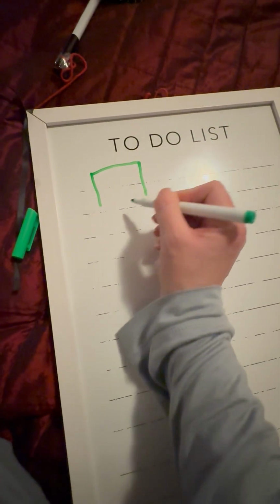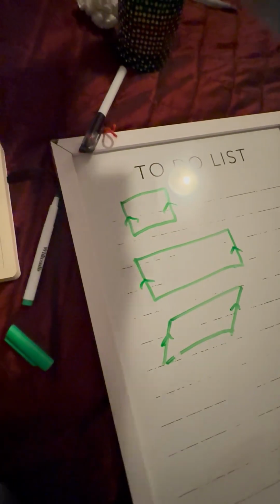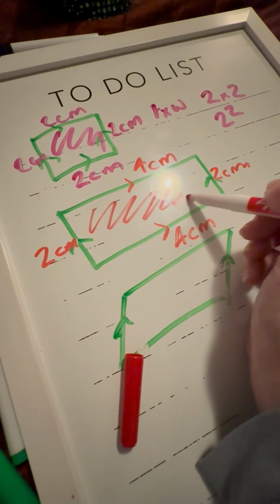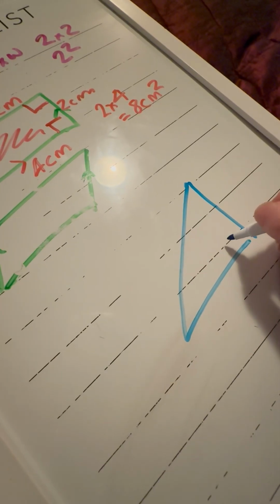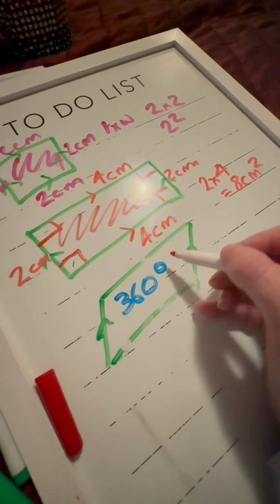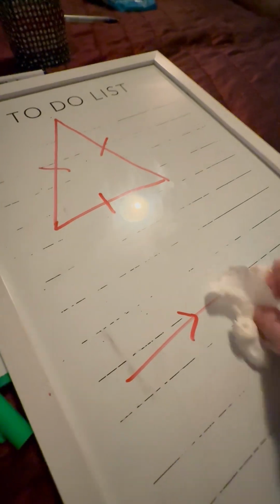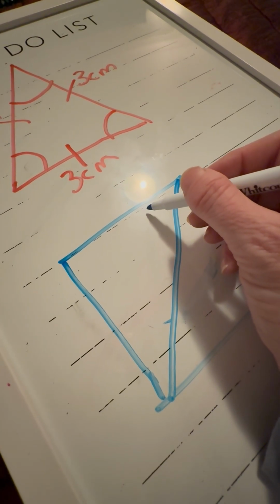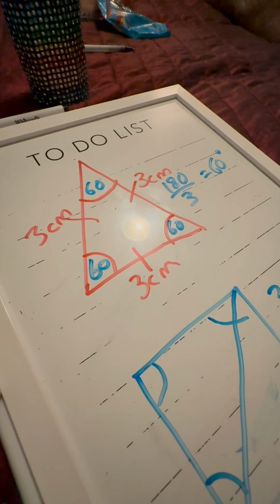Area - triangles and parallelograms